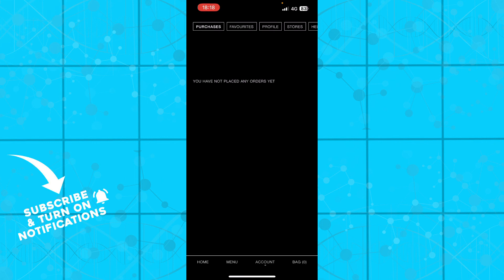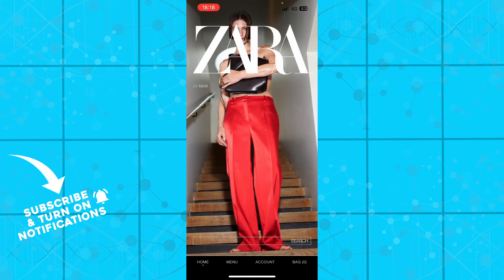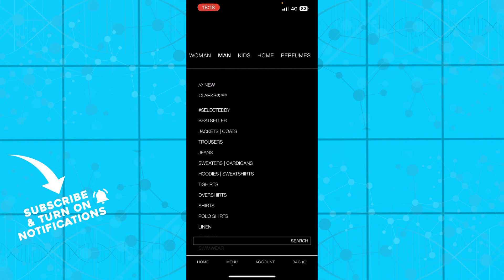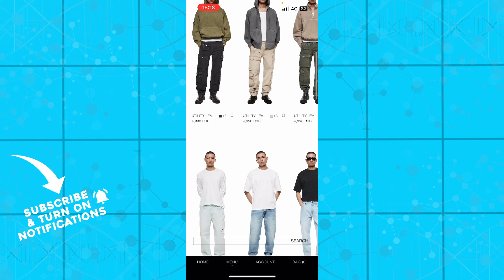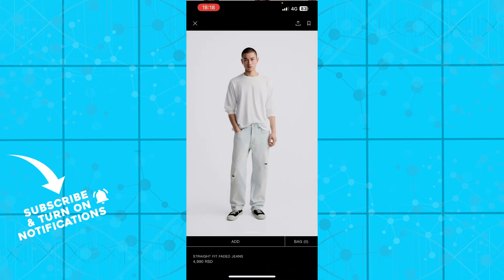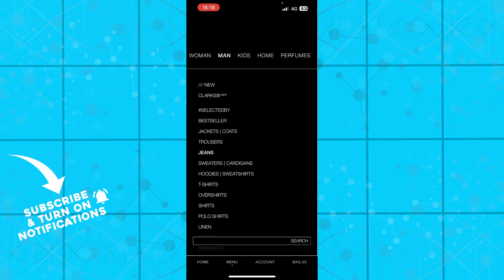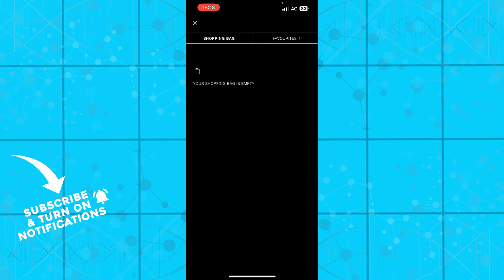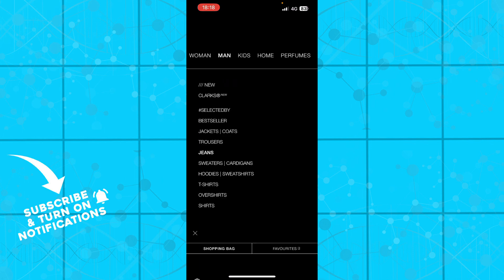How To Cancel Zara Online Order (Quick Tutorial)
In this video I will show you How To Cancel Zara Online Order. It would be good if you watch the video until the end so that you don't miss important steps.